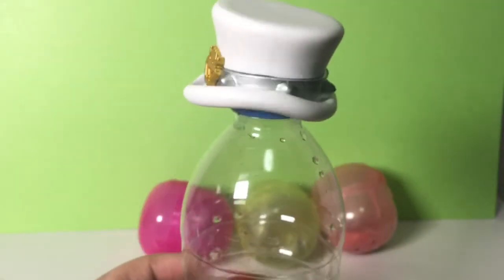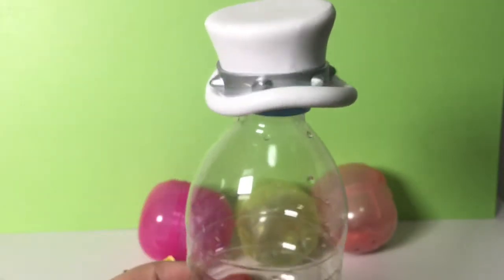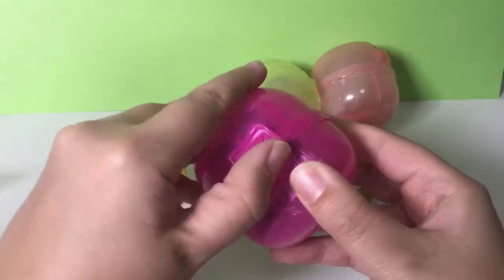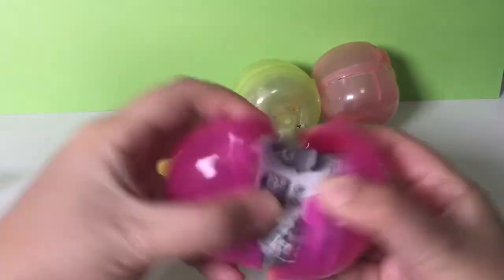Super Mario Odyssey Capsule Toys Mario's Hat Tiara Peach's Crown Koopa's Silk Hat